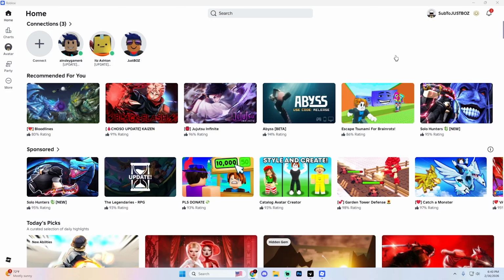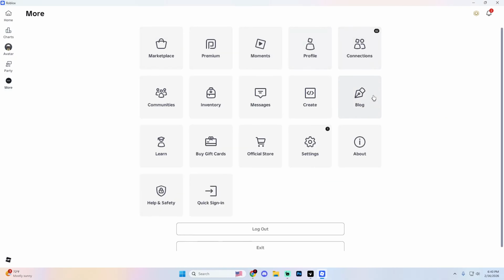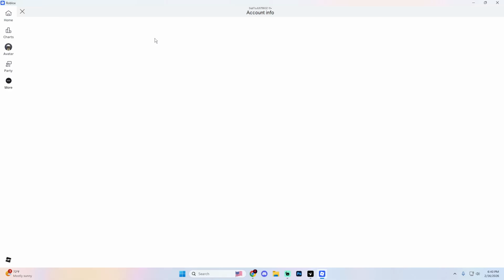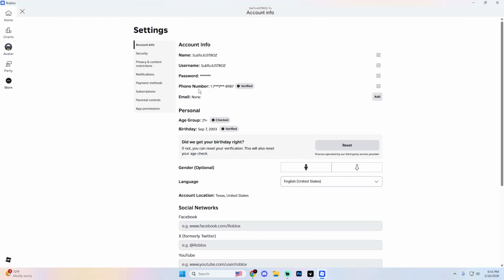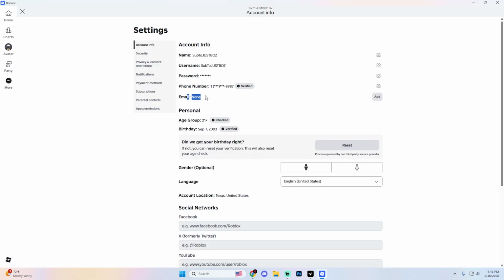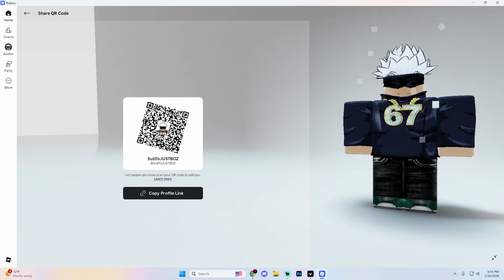How To Add Trusted Connections Roblox (FIX) - Full Guide